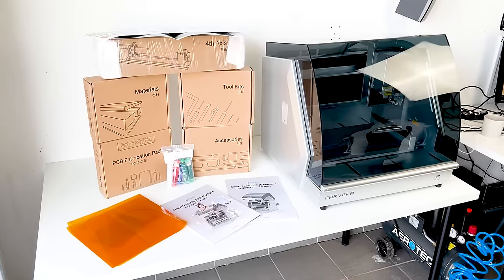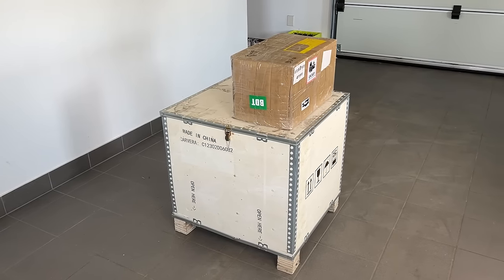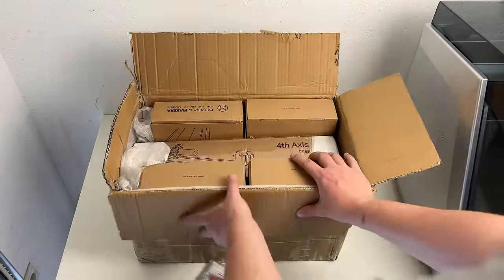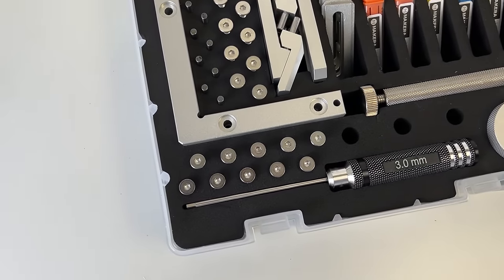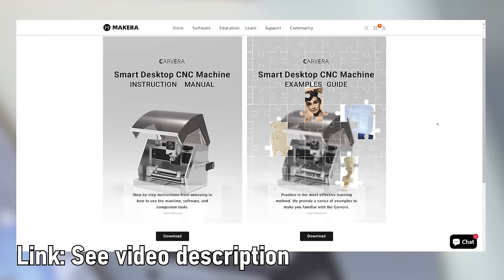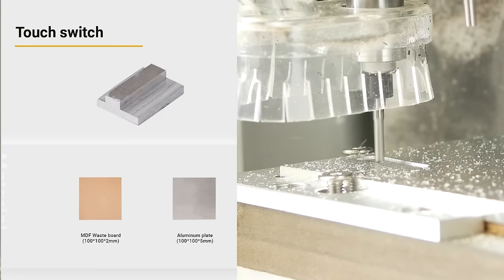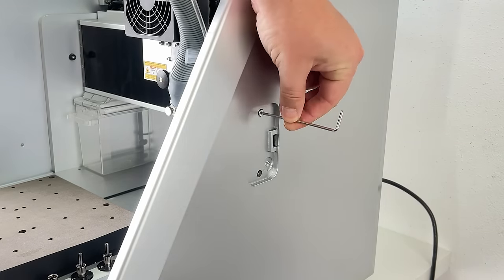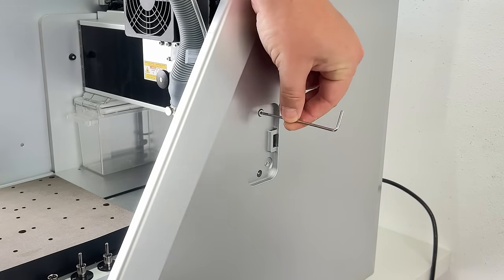Makera Carvera Desktop CNC: Great for (wealthy) Beginners ?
The Makera Carvera is the first CNC mill I ever had my hands on before.
As a 3D printing guy, I honestly had quite some doubts and anxieties about getting into CNC machining.
But, oh boy… ball screws driven by servo motors, automated levelling, automated tool changing… and there is way more to discover on that modern cnc machine. Sounds too good to be true for beginners and even advanced users, right?! Join me, a total CNC noob, doing my first steps in CNC milling and getting my first project milled out of aluminium!

 Chef's Menu:
00:00 Intro
01:29 What you get and Setup
06:39 Sponsor PCBWay
07:25 First Steps and Example Projects
13:25 My First CNC Alu Project
14:44 CAM: Getting started
18:26 First time milling an Aluminium part
22:10 Lessons leaned
24:51 Negatives on Carvera and Conclusion